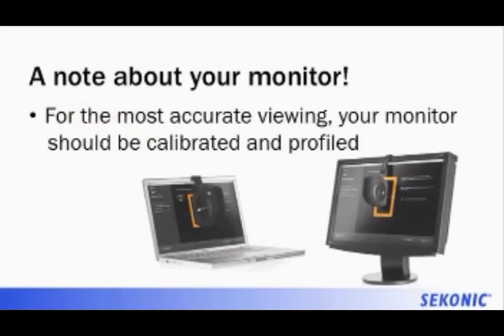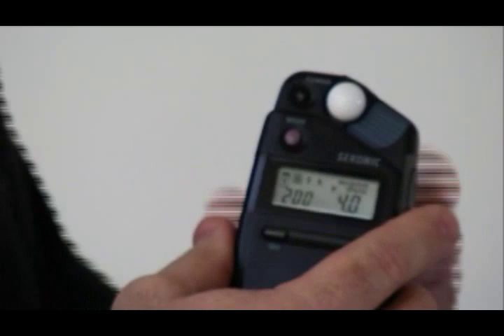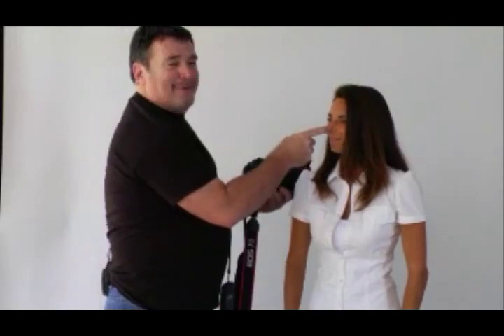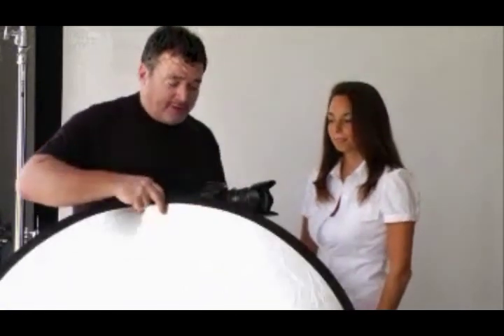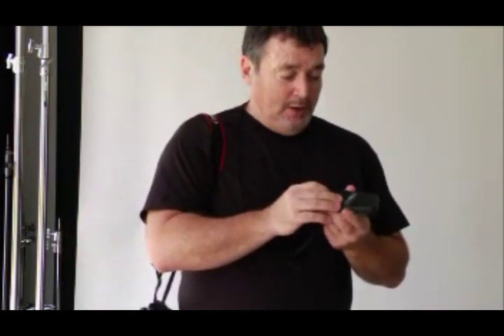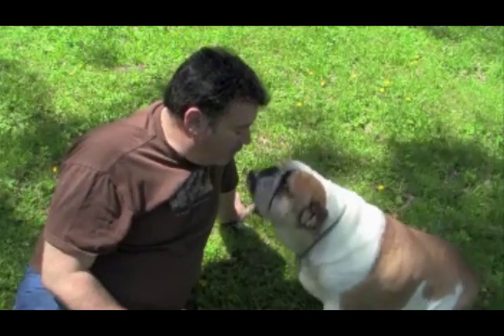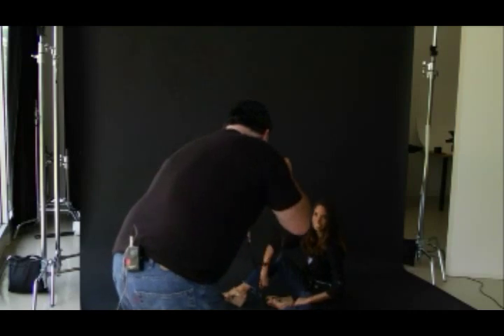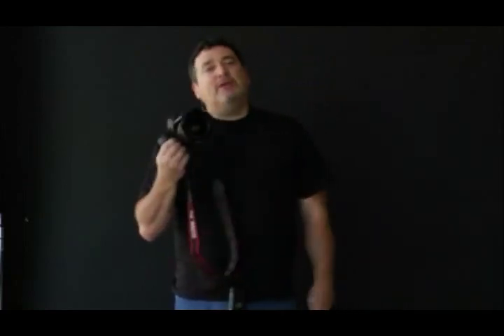Control the Light and Improve Your Photography: Part I -- Portraiture using Available Light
In this live video presentation, we're going to focus on portrait photography using ambient light -- to be more exact, we're going to use a window as our main light. A large window can be a great source of light, but to create a great portrait, you often need to shape and add some fill light to create more depth and beauty.
To create great images you need to know how to shape the light on your subject. Knowing when to add additional light and seeing when to subtract light are aspects of lighting control that will add shape, dimension and beauty in your photography.
To accomplish this, we're going to use a handheld light meter to provide us the information we need. Handheld Light meters are not just about exposure -- they put you in control of shaping the light in your photograph because they can tell you the exact amount of light falling on different areas of your subject.
If you're tired of bracketing multiple exposures in an attempt to get one great shot, or if you're ready to take the quality of your portrait photography to the next level, join us for this live class and see the benefits that a handheld light meter can bring to your images. With the information it can provide, you can shape the light to your needs and end the frustrations of exposure insecurity.